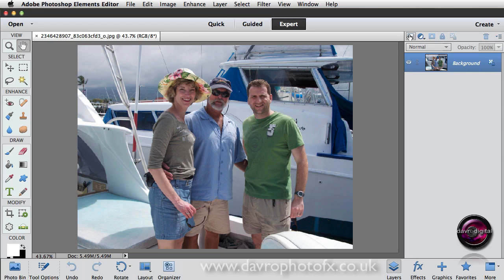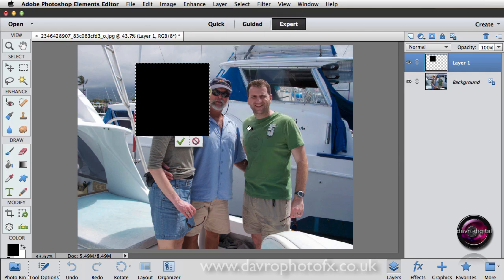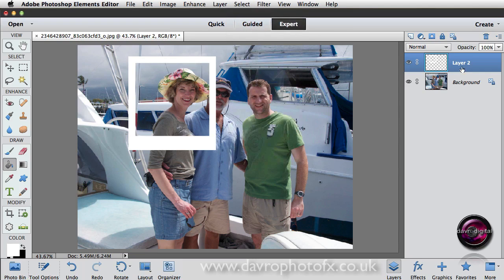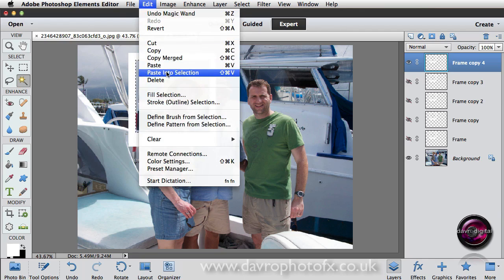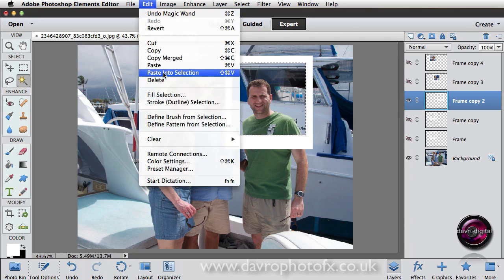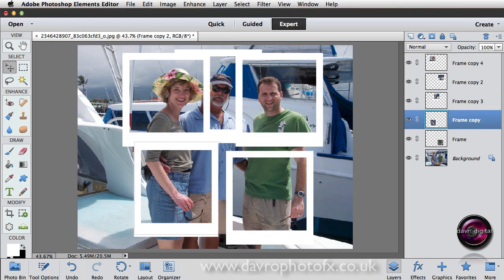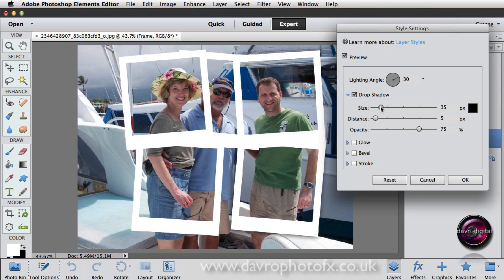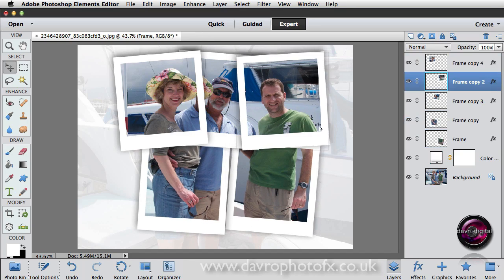Creating a Polaroid film effect in Photoshop Elements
In this video we take a look at creating a Polaroid film effect using Photoshop Elements but easy to follow in all versions of Photoshop Web